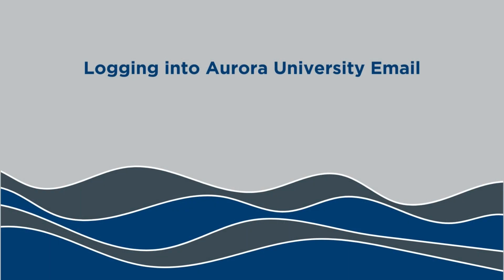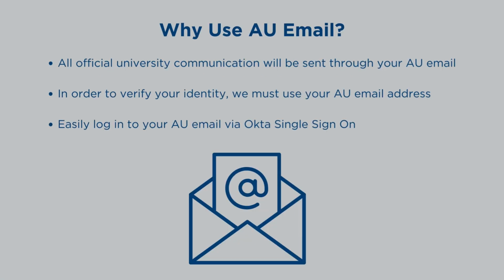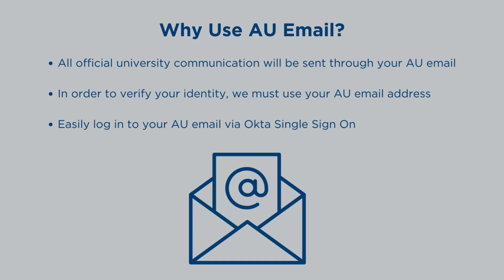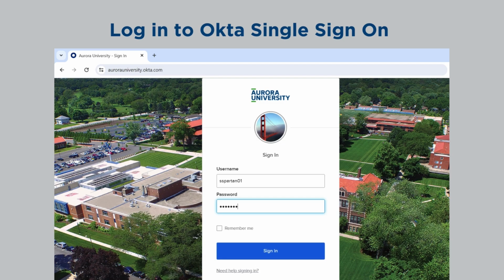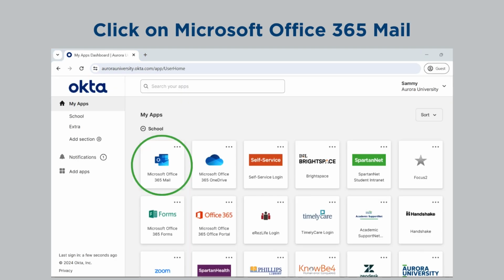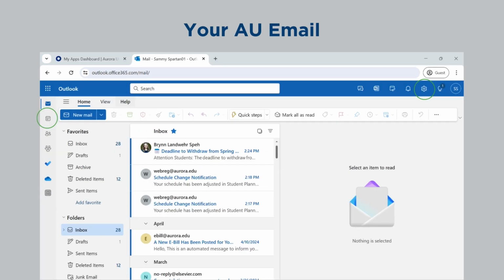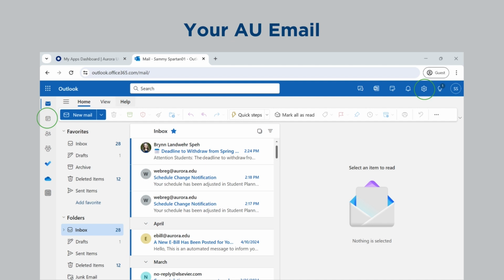Spartan Voyage: Accessing your Aurora University Email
This tutorial explains how to access your Aurora University Outlook email account through Okta. Checking your AU email regularly is crucial to your college success.